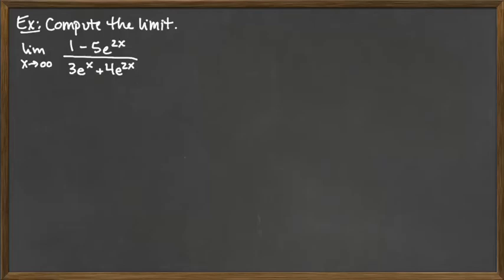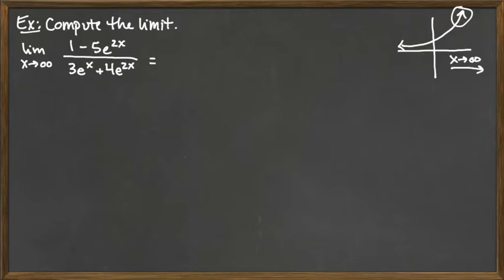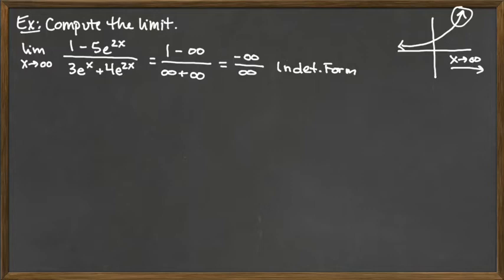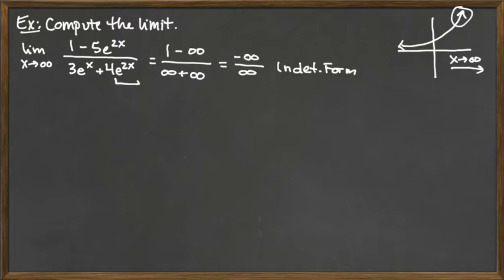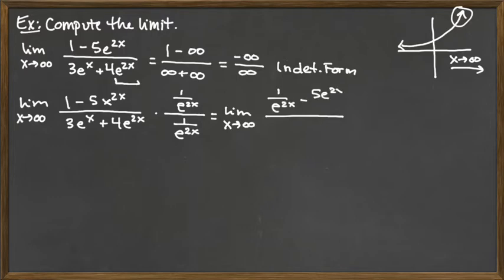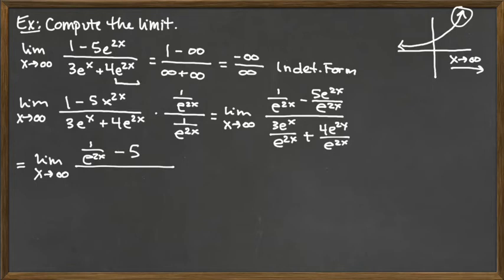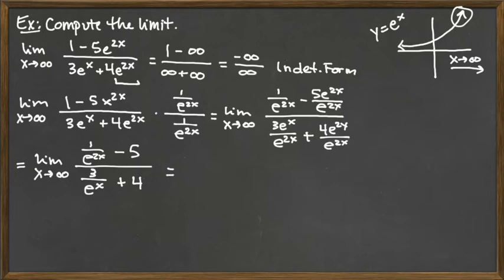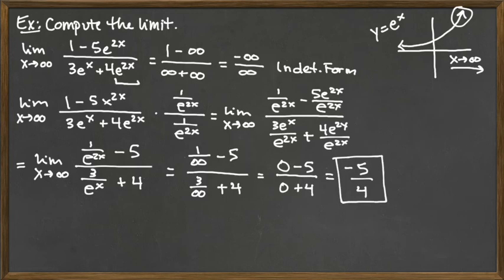Video 7/11 - Infinite Limits and Indeterminate Forms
Infinite Limits and Indeterminate Forms - Rational Function of Exponential Base e Example